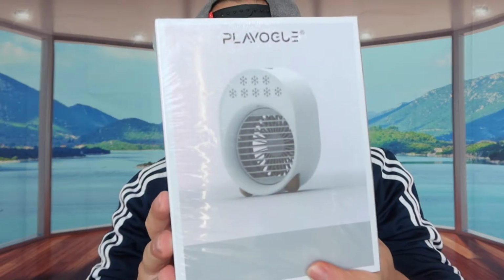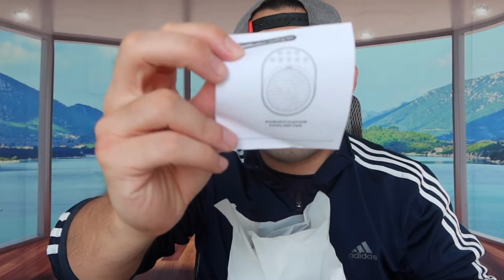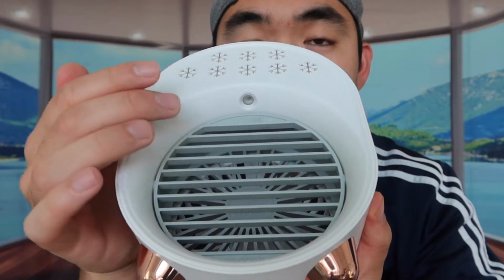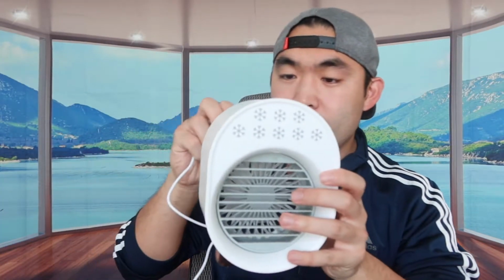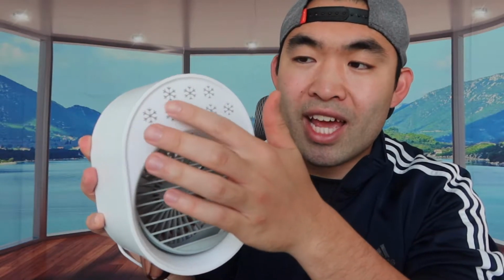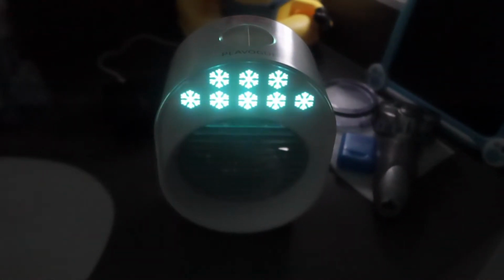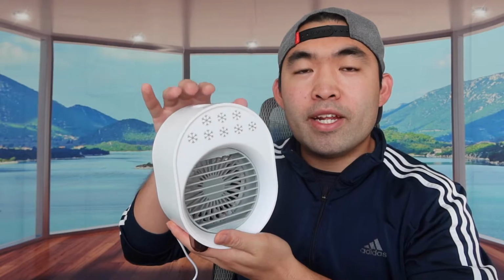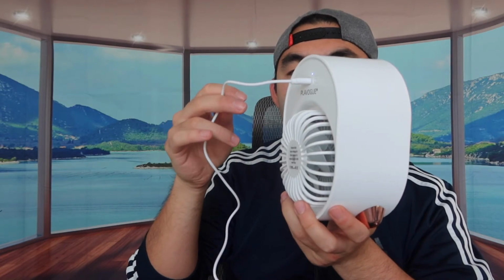How to Use PLAVOGUE Portable Mini Air Cooler Desk Fan?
Are you in search for the best Portable Air Cooler Fan to use during the summer time or when it's too hot? Check out the video to find out if this product is for you!

If you want:
PLAVOGUE Portable Mini Air Cooler Desk Fan